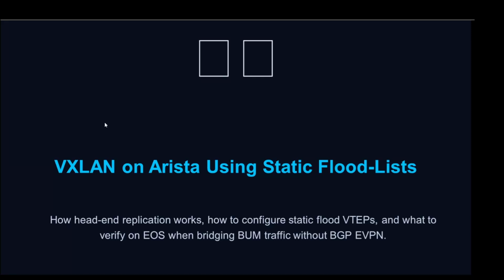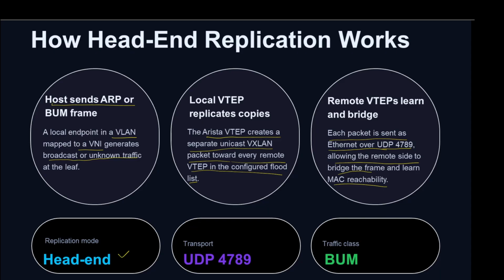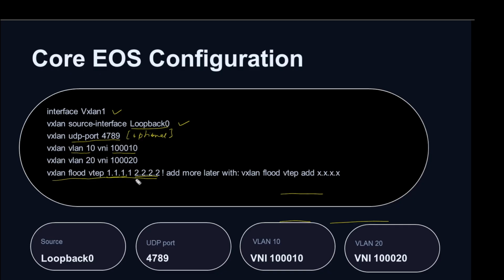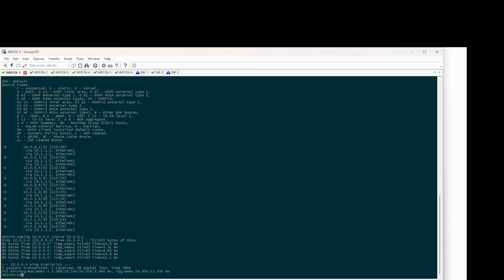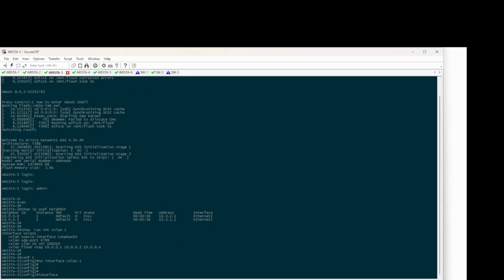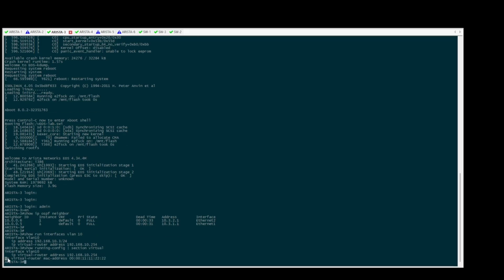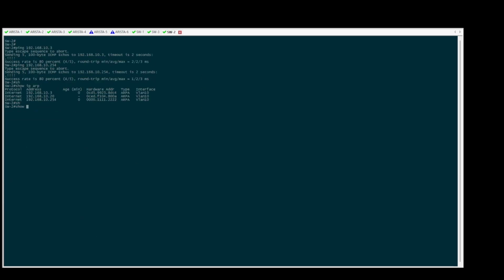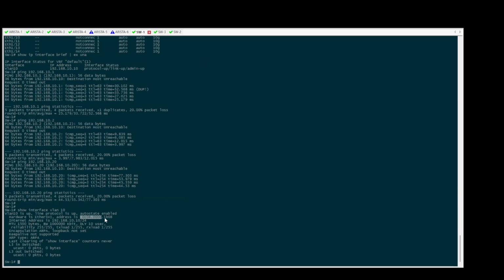VXLAN on Arista EOS with Static Flood-List Explained and Configuration Deep Dive with Lab & Examples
In this video, we break down how VXLAN static flood lists work in Arista EOS, including why they are used for head-end replication and how BUM traffic is handled across the fabric. You’ll see how the flood list maps remote VTEPs to a VLAN/VNI, how broadcast, unknown unicast, and multicast frames are replicated, and how to verify the behavior with Arista show commands. Arista’s documentation describes the flood list as the set of remote VTEPs used for head-end replication, with vxlan flood vtep entries applied per access VNI.

We’ll also cover the operational tradeoffs of static flood lists, including the manual updates required when VTEPs are added or removed, and why this approach is typically better suited to smaller or more static deployments. If you’re building or troubleshooting an Arista VXLAN lab, this video will help you understand what is happening behind the scenes and how to validate the configuration in EOS

Arista VXLAN
Arista VxLAN
VxLAN Static Flood List
VXLAN Flood List
VXLAN Flood VTEP
VXLAN Head End Replication
Arista EOS
Arista Switches
Arista VXLAN Configuration
Arista VXLAN Tutorial
VXLAN BUM Traffic
VXLAN Flood and Learn
VXLAN Tunnel Endpoint
VXLAN EVPN
Data Center Networking
Network Engineering
Cisco Alternative
EOS CLI
Arista Labs
Network Automation
Layer 2 Overlay
Layer 3 Overlay
VXLAN Verification
show vxlan flood vtep